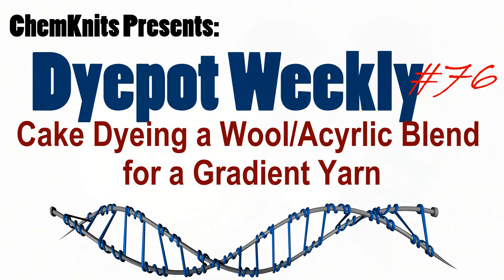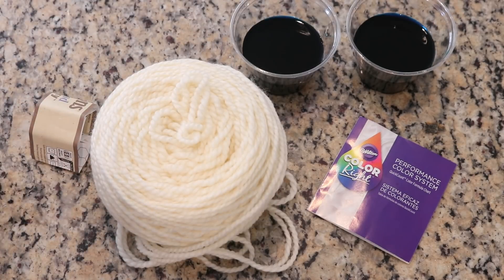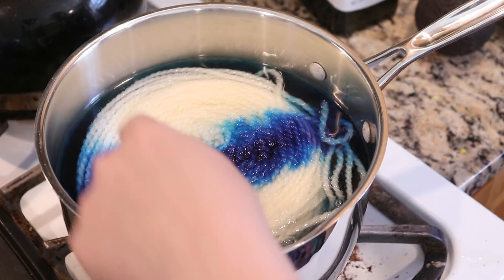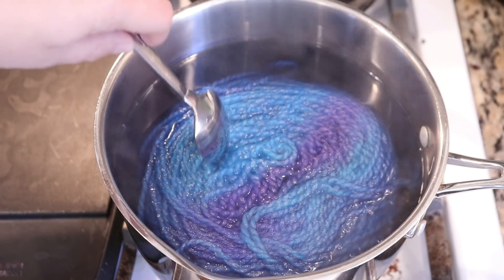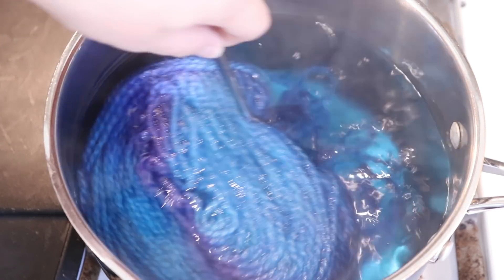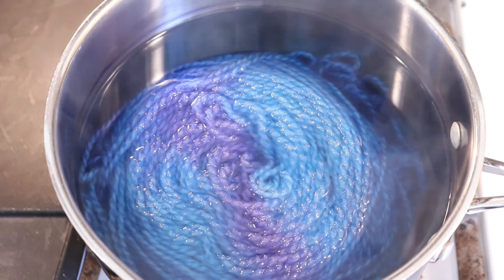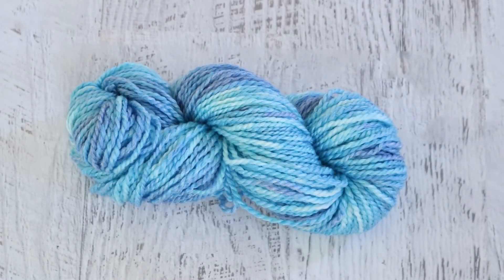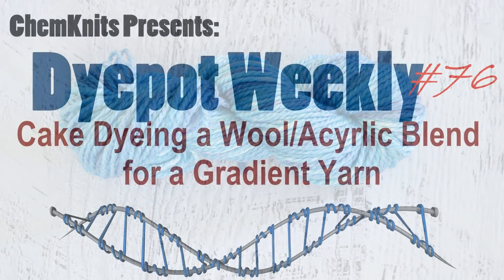Dyepot Weekly #76 - Cake Dyeing a Wool/Acrylic Blend for a Gradient Yarn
I love dyeing a yarn cake (aka a center pull ball) of yarn to create a gradient.  I've done this with many different types of yarn, but I haven't tried it on a wool/acrylic blend yet.  Today, let's dye a 75% acrylic/25% wool chunky yarn with some food coloring to create a stunning gradient.

See Dyepot Weekly #35 to see a comparison of a wool/acyrlic blend and 100% wool yarn dyed side by side.  The final colors are super different even with the same amount of dye.

VIDEO CONTENTS:
[0:00] Introduction.  The mixed colors are 1) 8-10 drops base blue and 2) 2 drops base blue + 2 drops pink.  I think each were mixed in 1/2 cup of water
[1:59] Setting up the dyepot - 9 cups tap water + 3 T white vinegar.  I added the cake of yarn to the cool pot and slowly heated it up.  The yarn had NOT been presoaked in advance.
[3:21] Adding the dye to the hot pot
[5:16] After 10 min - Adding 2 more tablespoons of vinegar
[7:25] After another 10 min. Turn off the heat and let the yarn stay in the warm dyepot for a little longer.
[8:16] Removing the yarn from the pot
[9:19] On the niddy noddy
[10:05] Washing the yarn
[11:28] The finished dry yarn and conclusions